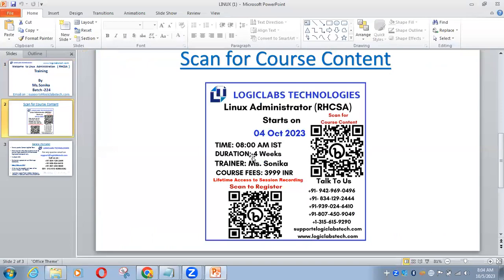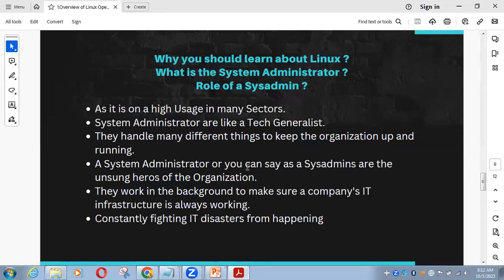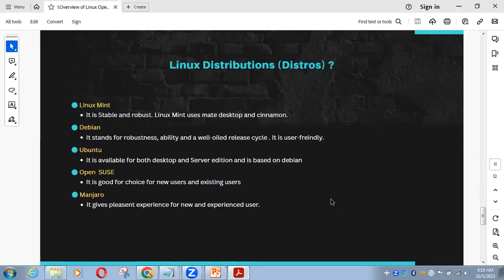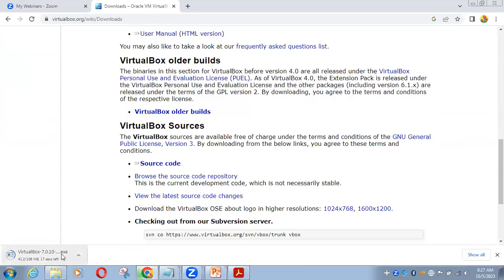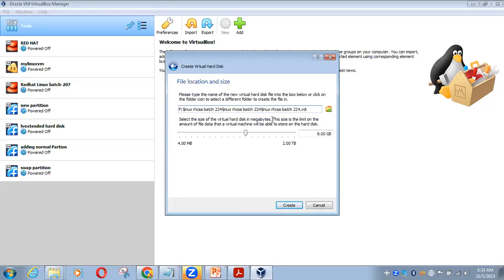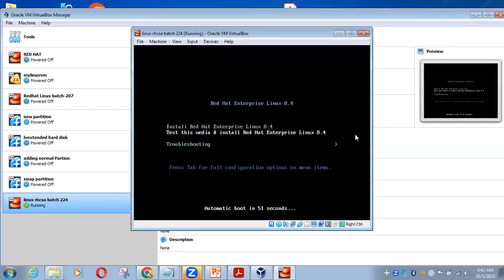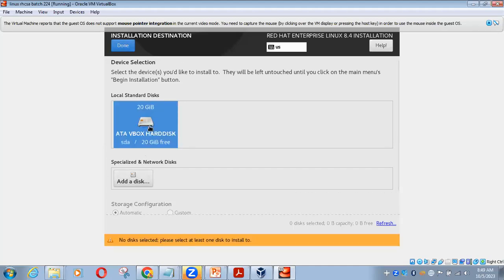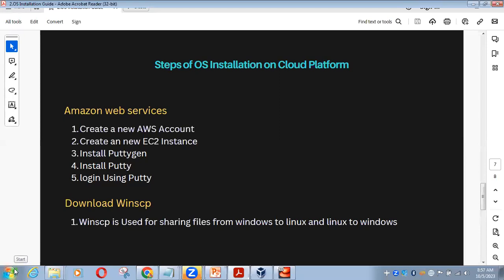Linux Administrator (RHCSA) Day 2 * Topic - Operating systems. Batch-224.